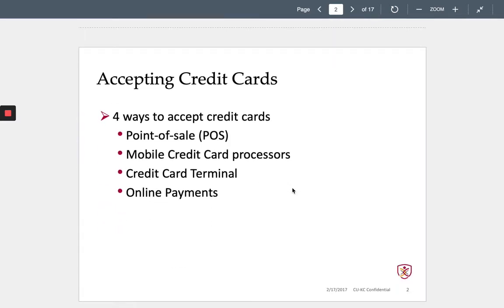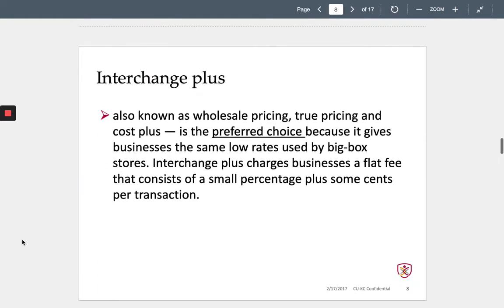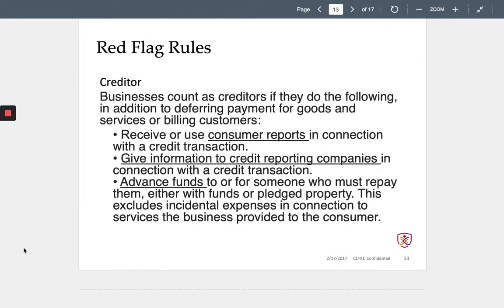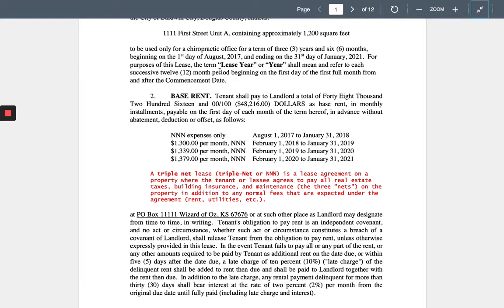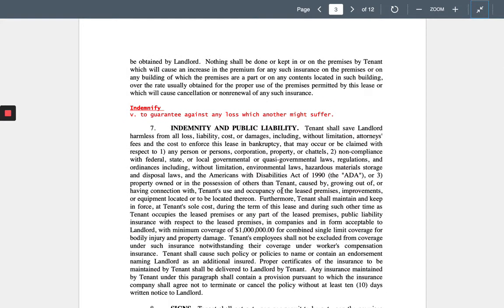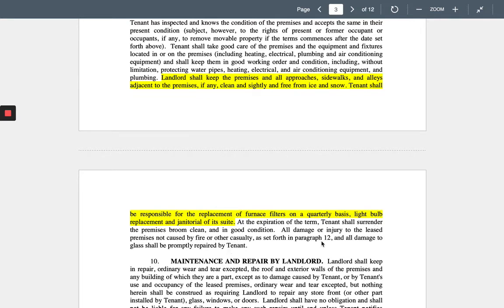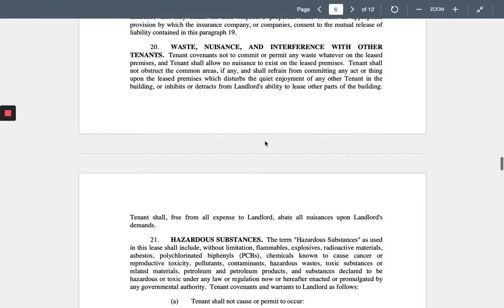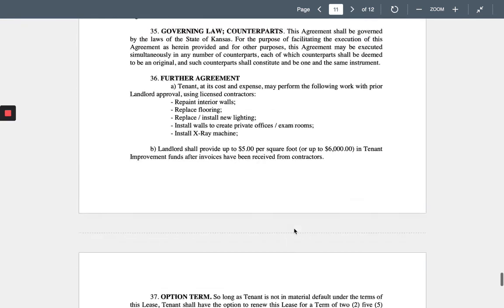Accepting Credit Cards & Lease Review